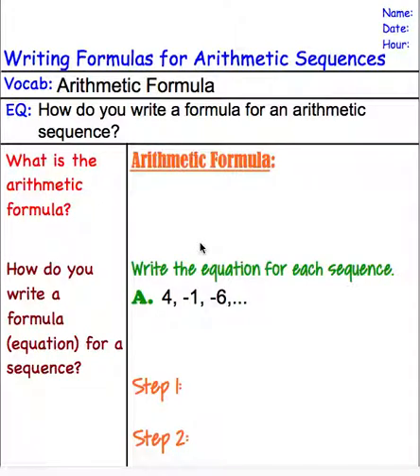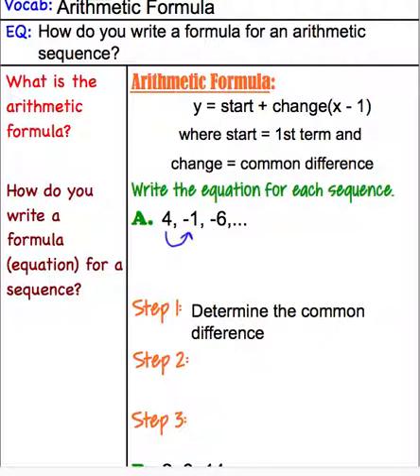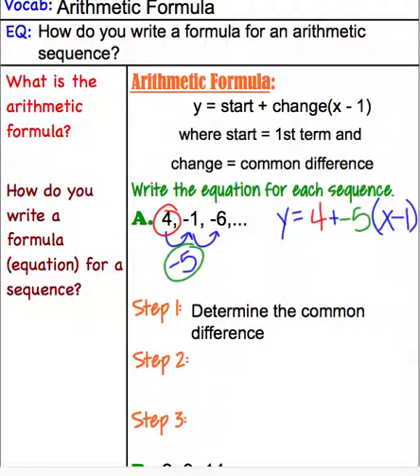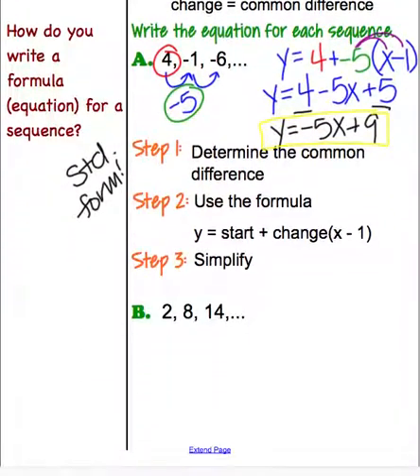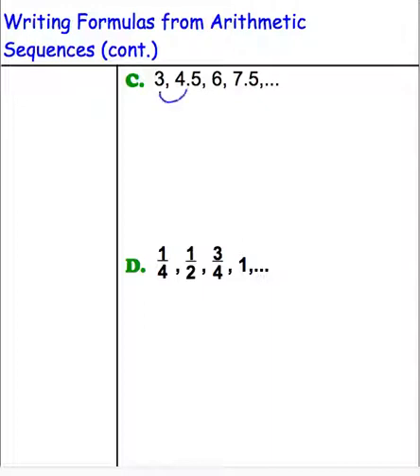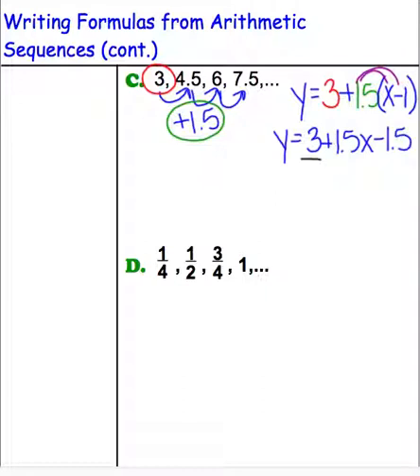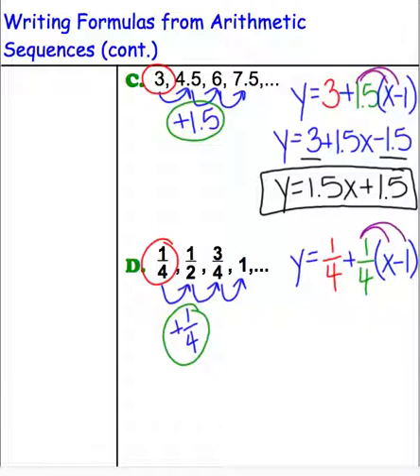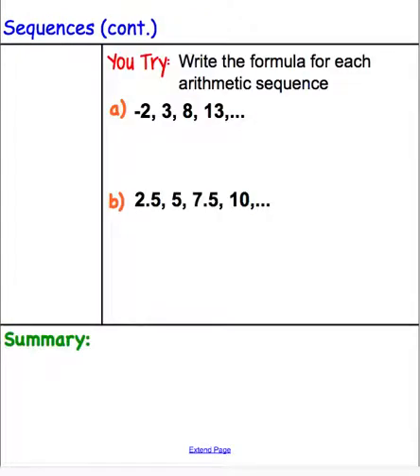LT14D2 Writing Formulas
Using arithmetic sequences to write formulas in slope-intercept form